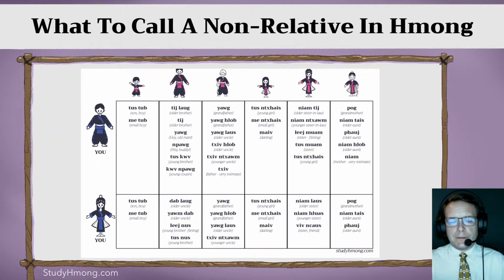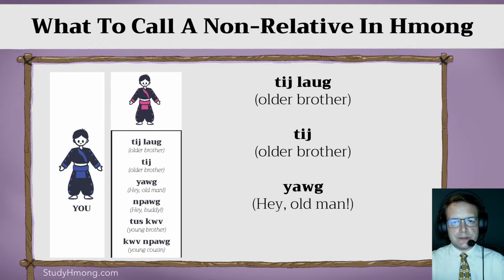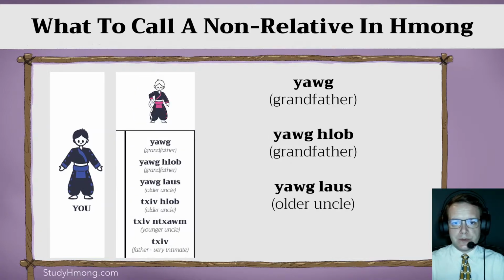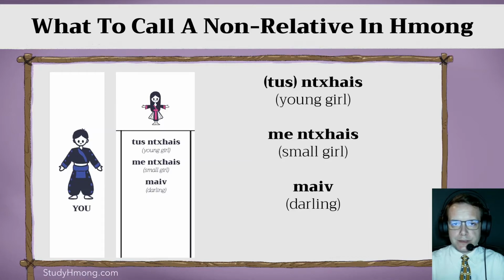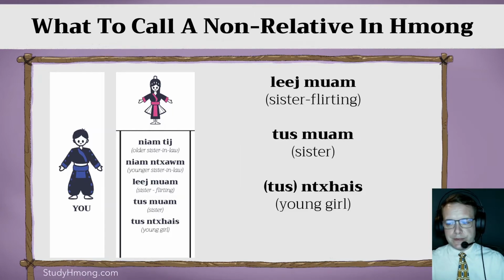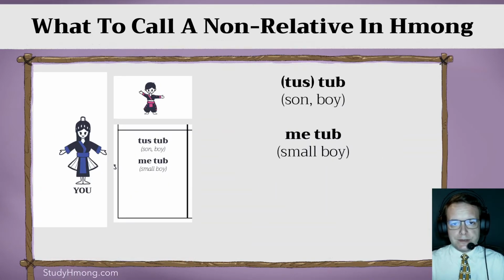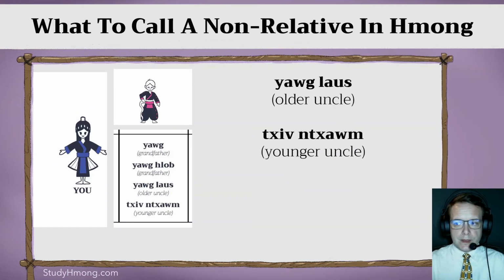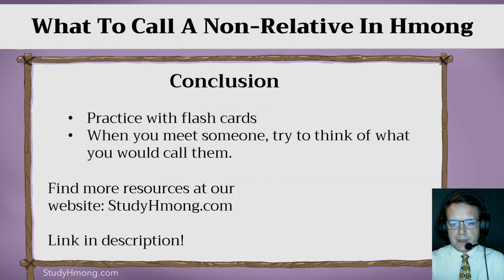How to Refer to Non Relatives in Hmong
This video discusses what terms and titles to call people when they are not related to you. The video is a bit long, but I tried to discuss all of the options. I hope that helps.